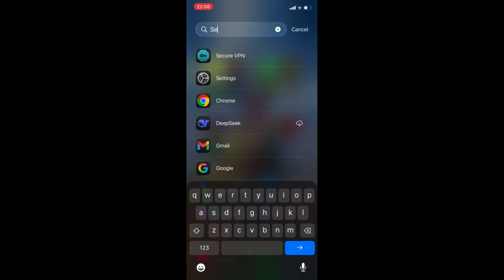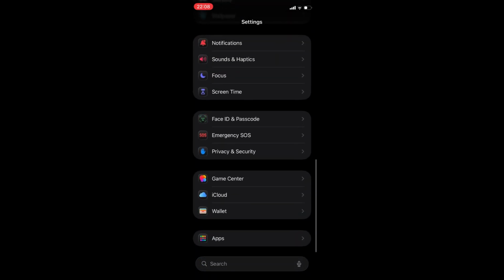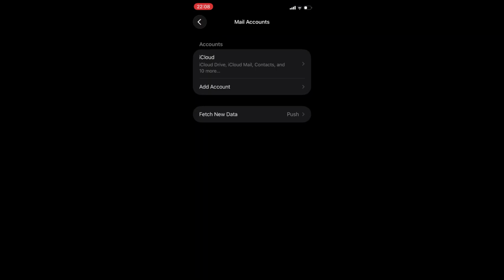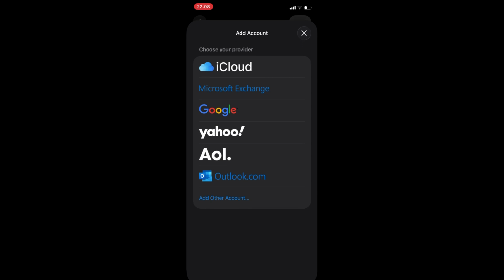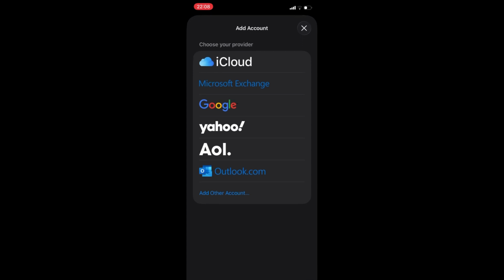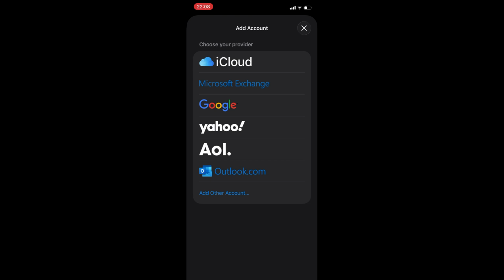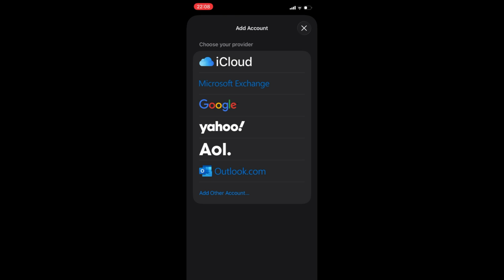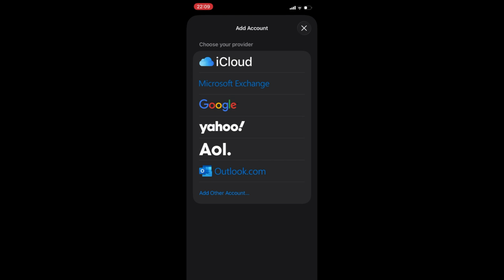How to Add Email on iPhone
How to Add Email on iPhone – Step-by-Step Setup (2026)

Want to set up email on your iPhone? This simple tutorial shows you how to add Gmail, Outlook, Yahoo, or any email account in just a few taps.

📧 You'll Learn:
Open Settings and go to Mail → Accounts
Add a new account (Gmail, Outlook, iCloud, etc.)
Enter email & password – automatic or manual setup
Customize sync settings (Mail, Contacts, Calendars)
Get your email up and running on your iPhone in minutes.